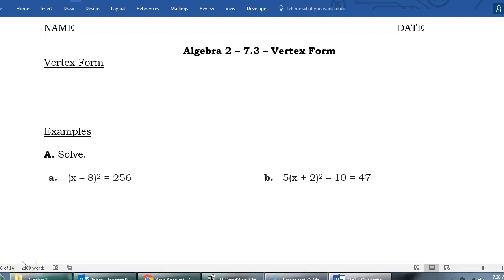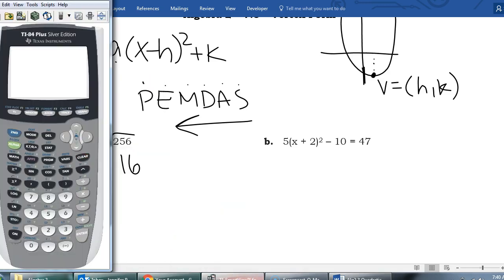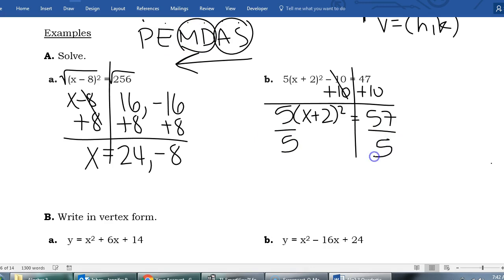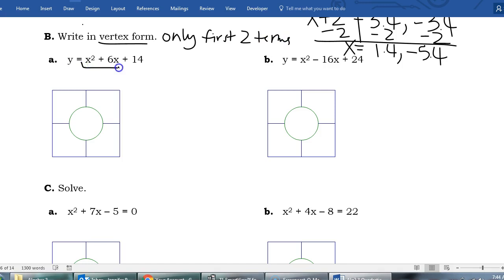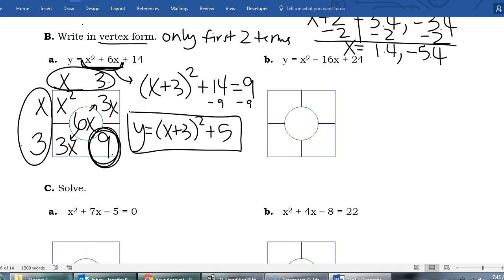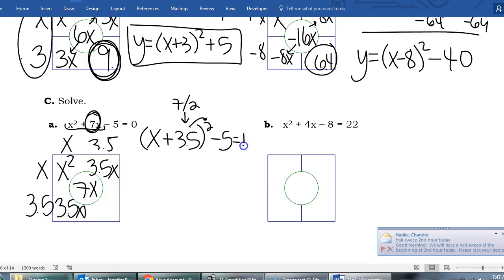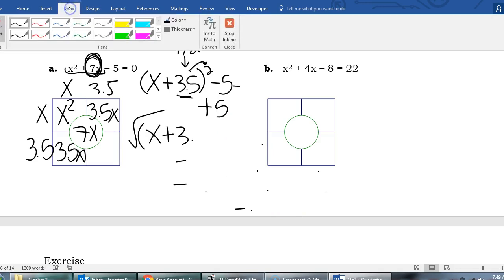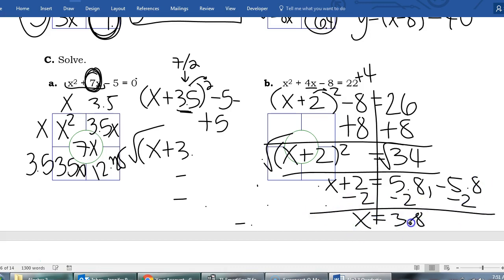Algebra 2 - 5.5 - Vertex Form